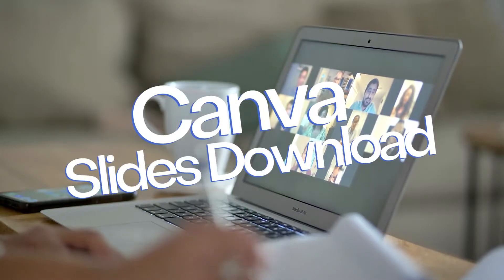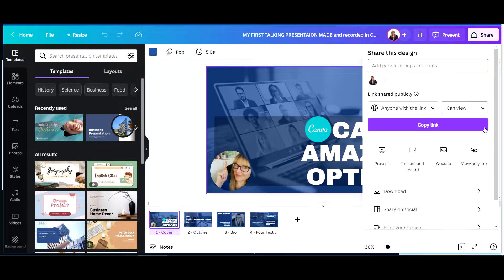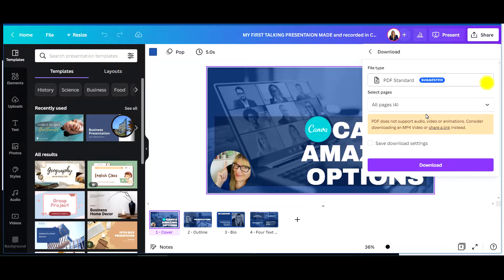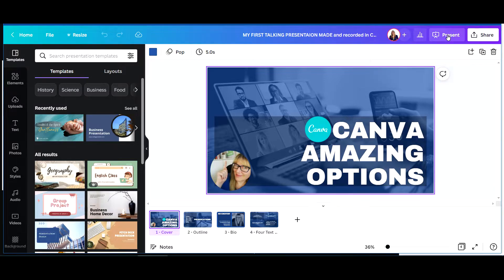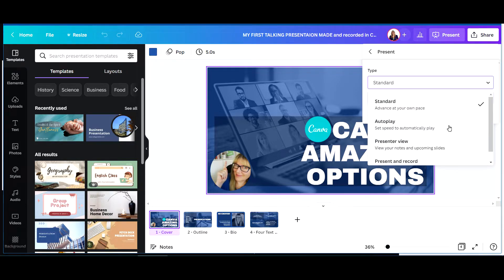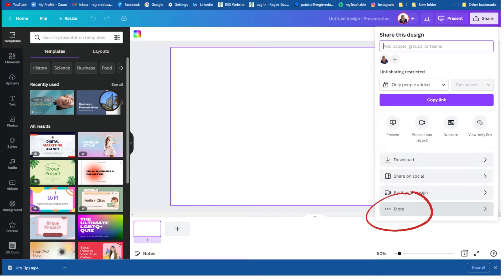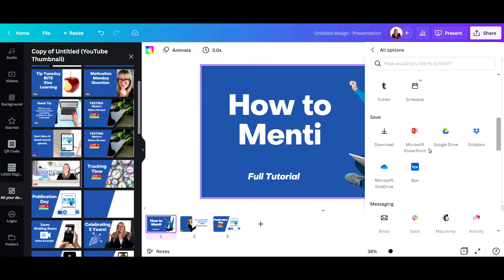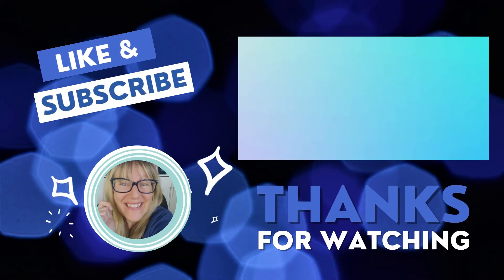How to download your Canva slides as a PowerPoint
Welcome to Patricia Regier's YouTube channel, where we explore how to engage the variety of learning types in your audience, and turn them into participants.
Regier Educational Services tutorials and quick pro tips videos for speakers, trainers, facilitators, course creators and leaders!

Chapters
00:00 Intro
00:10 Share
00:21 Download
00:40 Present
1:10 More
1:20 PPT